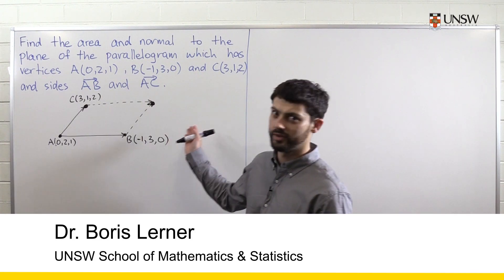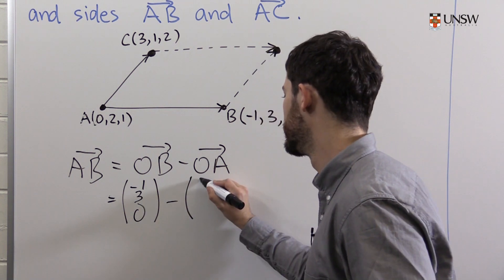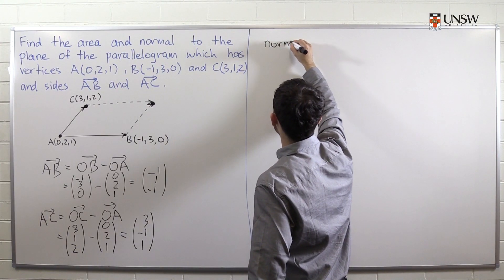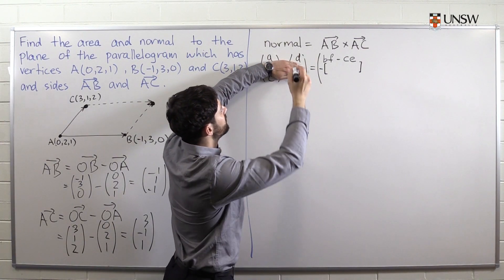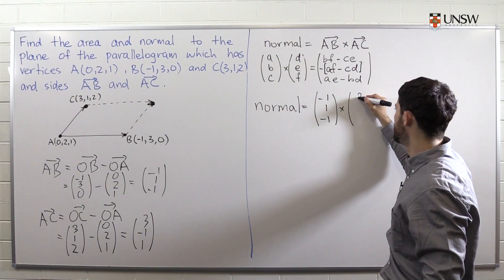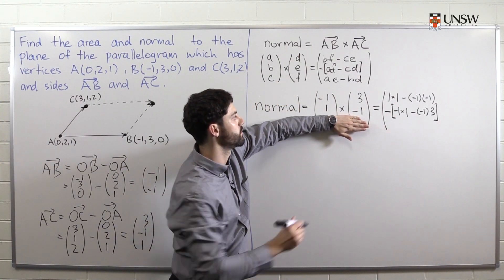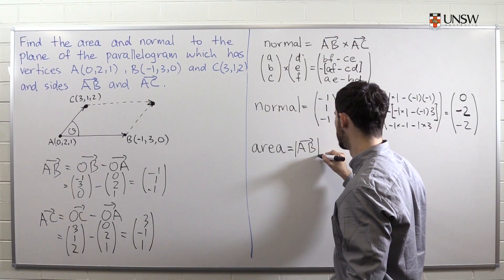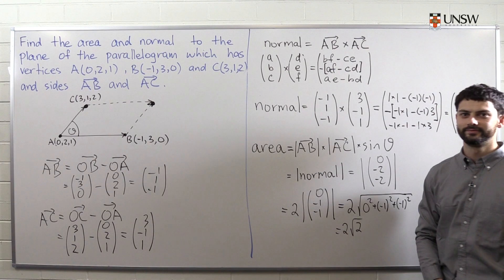Area and Normal of a Parallelogram (Ch2 Pr17b)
Boris shows us how to find the normal to, and area of, a parallelogram using the cross product. This is Chapter 2 Problem 17b of the UNSW MATH1141 Algebra notes. Presented by Boris Lerner of the School of Mathematics and Statistics, UNSW.